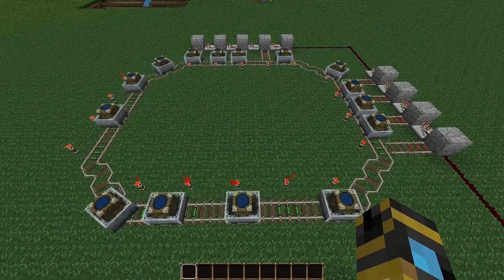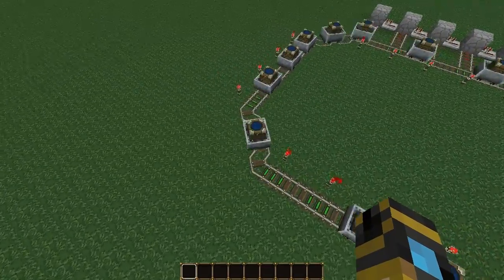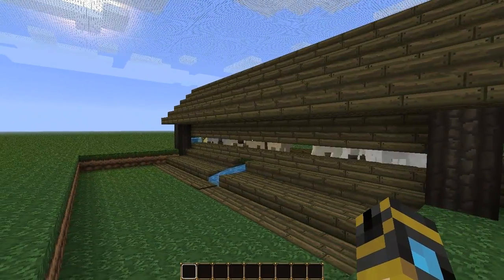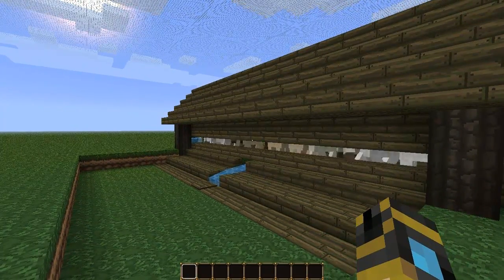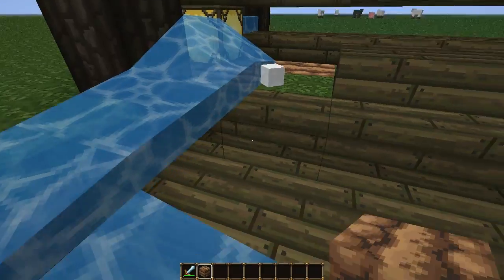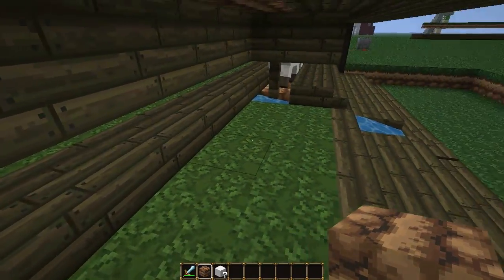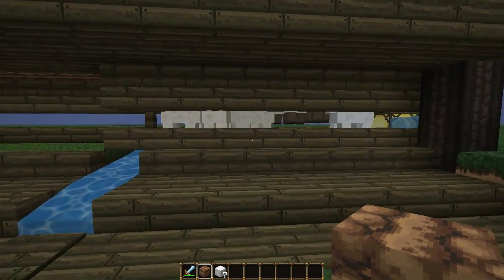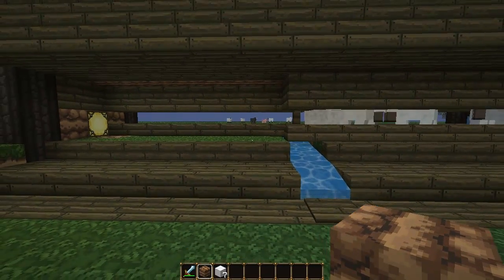Minecraft: More Sheep Farm Designs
I've been on a rampage lately, trying to figure out the -perfect- system for storing and harvesting sheep but sadly there are great limitations hoping me back. Fortunately, I refuse to give up and here are some of the results!